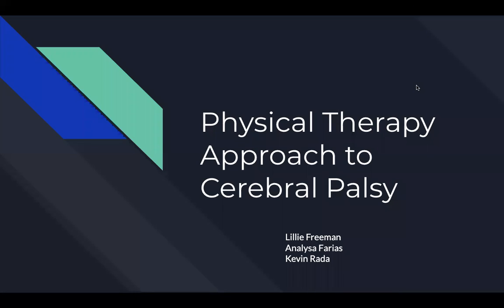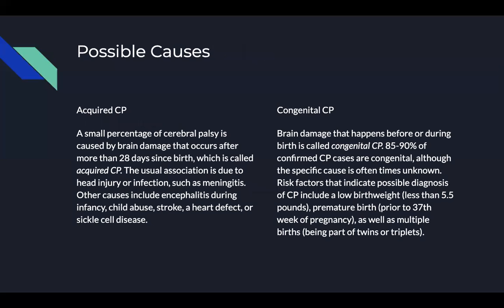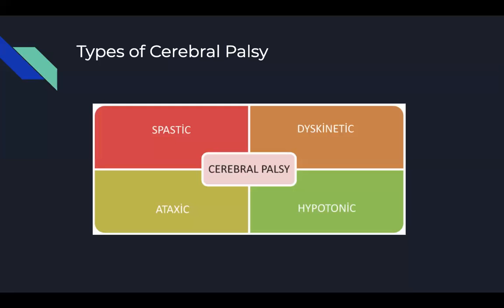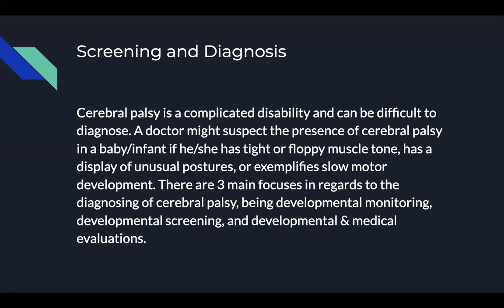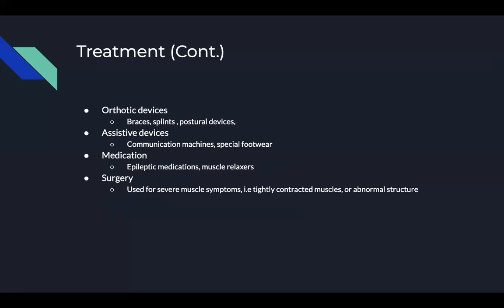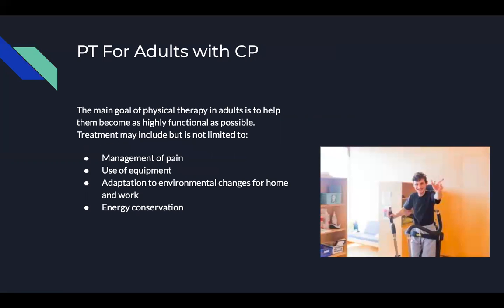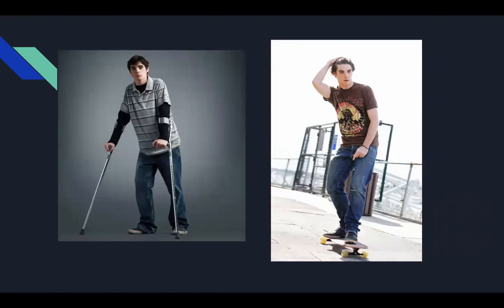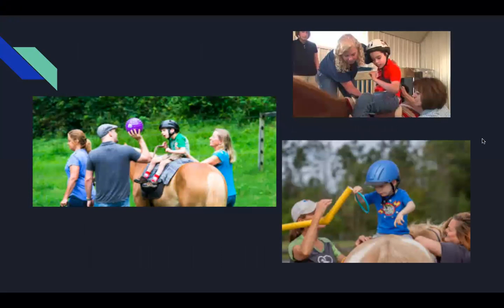Physical Therapy Approach to Cerebral Palsy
Speakers (In Order):
Kevin Rada
Analysa Farias
Lillie Freedman